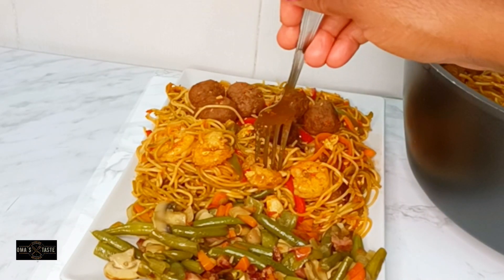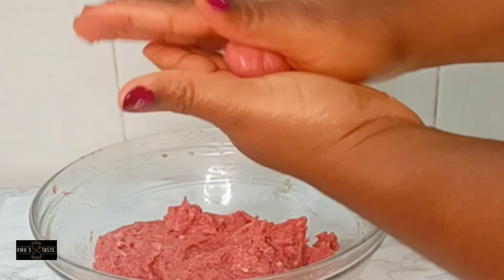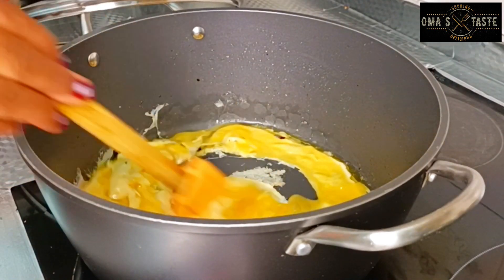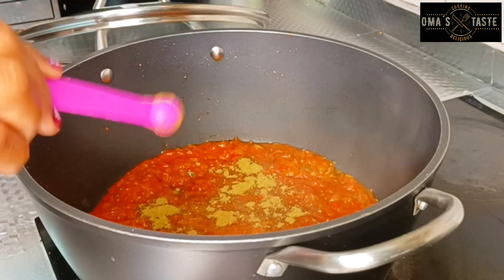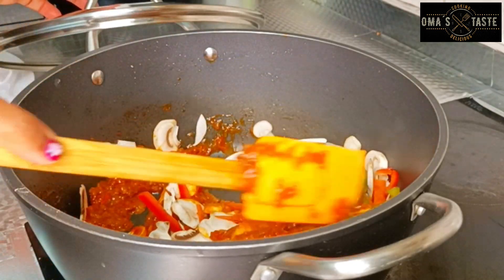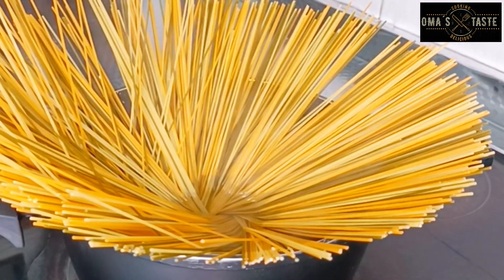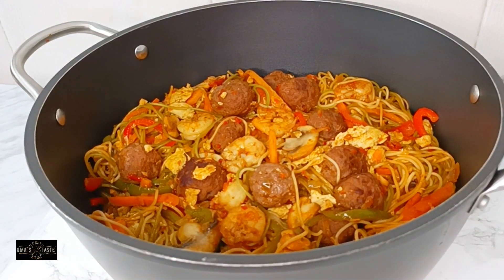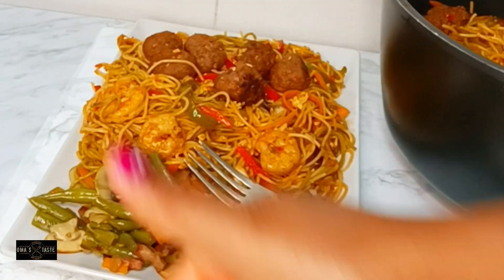How To Make One Pot Veggies Spaghetti